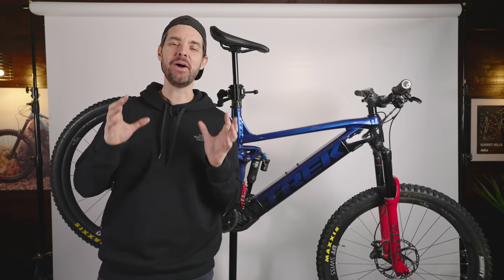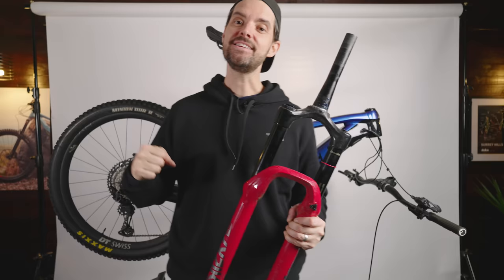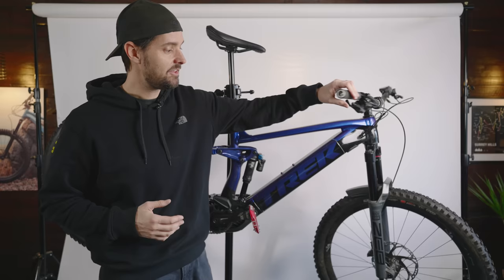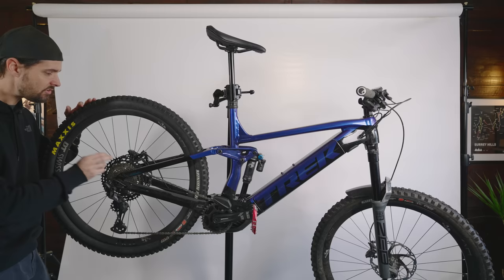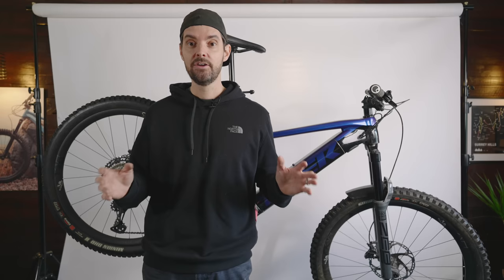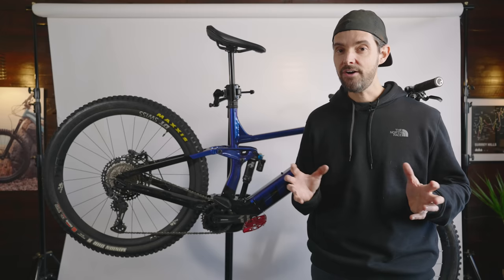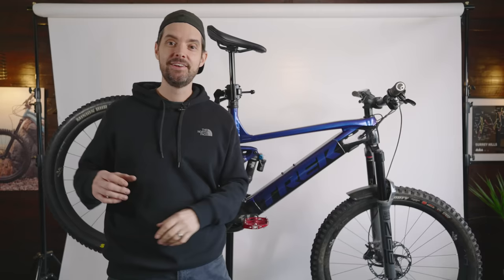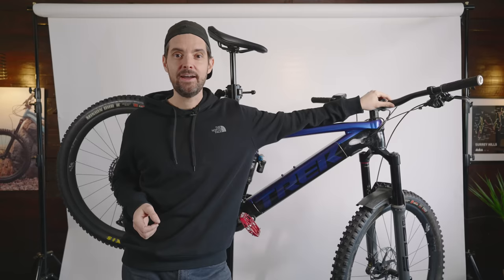My 2021 Trek Rail updates... The Good and the Bad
I made a few changes to the base model Trak Rail 5. Upgrades a few parts I was running, from other bikes and have created a super sweet handling ebike with the excellent Bosch EMTB motor.

Build:
- Trek Rail 5 625
- Rockshox Zeb 170mm
- Fox DPX2 from a 2021 Trek Slash
- DT Swiss HXC1200 Carbon 29er wheelset
- Maxxis Shorty Front 2.5 Exo Maxterra / Maxxis Minion DHR2 2.4 Rear Exo Maxxterra
- Shimano XT Drivetrain
- Shimano M6120 Brakes
- Hope flat pedals
- One Up Components v2 210mm dropper
- Ergon 'arse shelf' saddle (cant remember real name)
- Ergon grips
- 45mm stem, 800mm bars